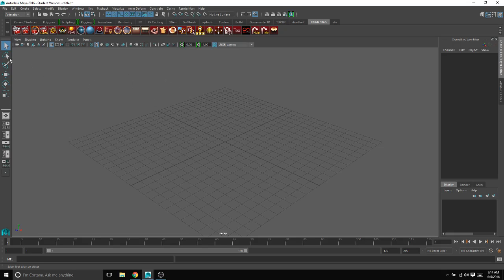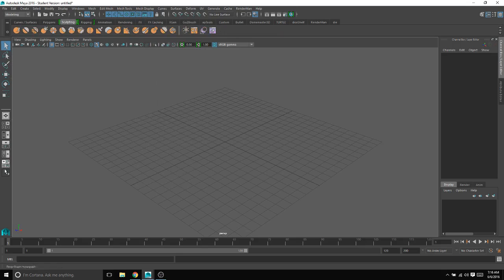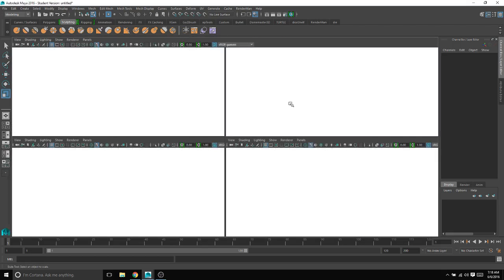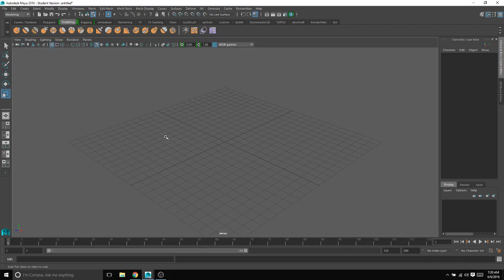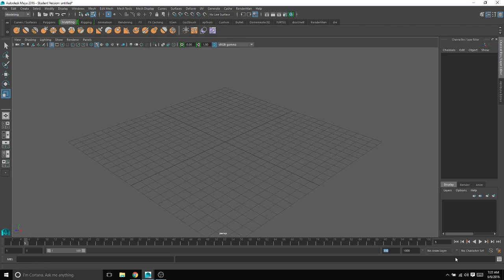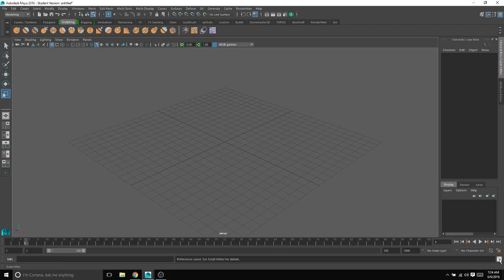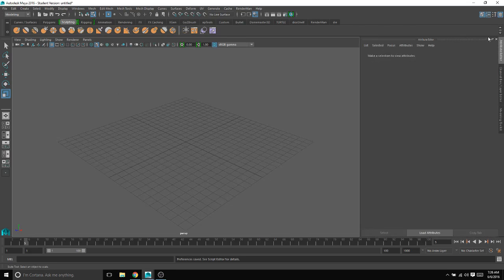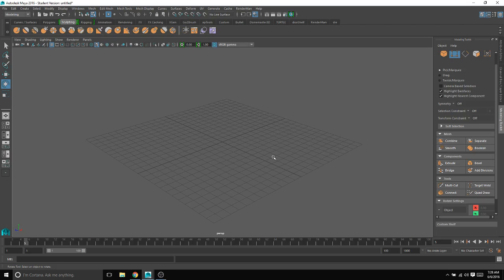Introduction to Maya Production (Interface and Navigation)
Our first lesson in basics of Maya Production